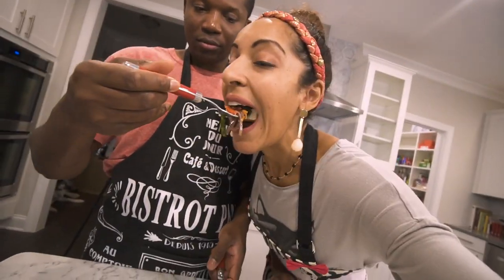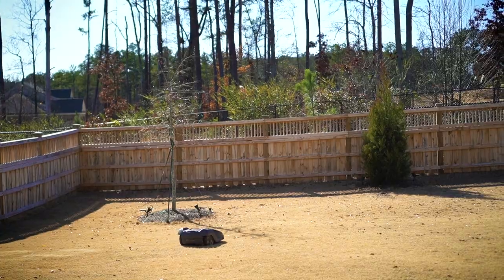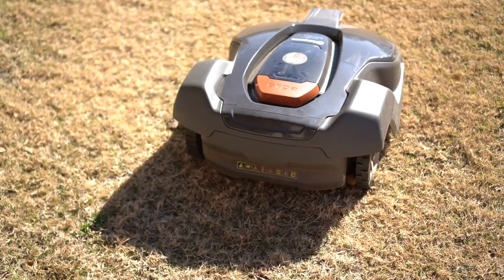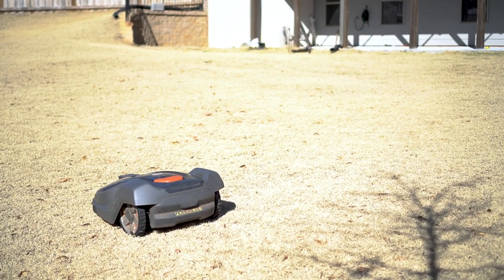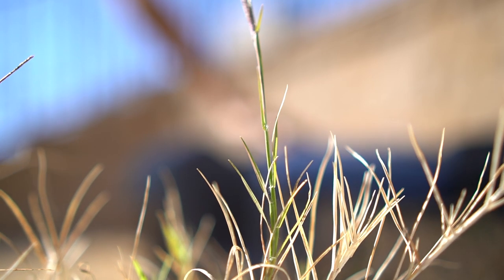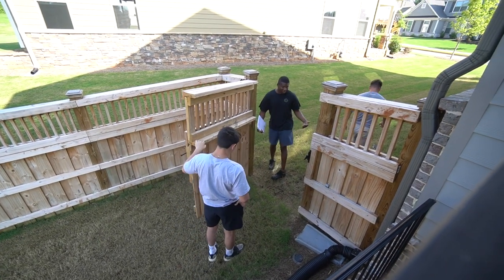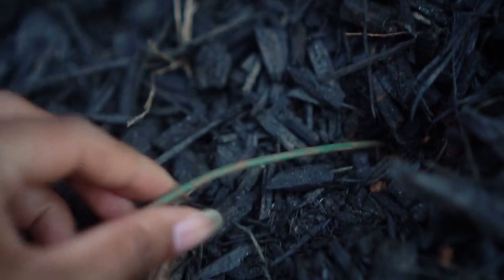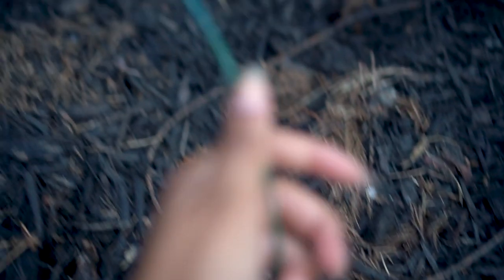Robot Lawn Mower a MISTAKE? | Husqvarna Automower 2-Year Review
Was our Husqvarna Automower 430x a mistake? Here's a review of the benefits plus 1 big drawback we encountered after having this robot lawn mower for 2 years.
This is the one we have

Until the next video, stay green y'all.

xoxo,
Ashley Renne 💋